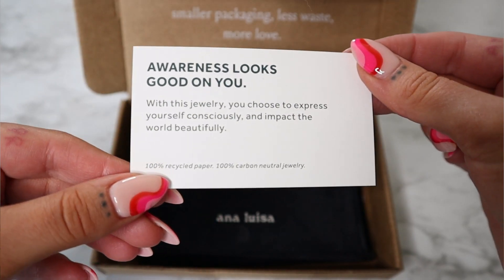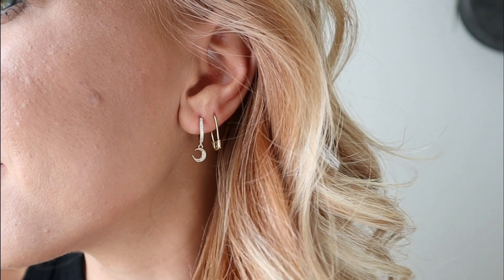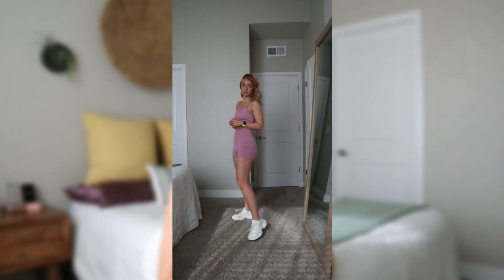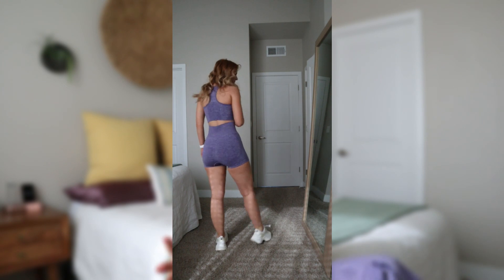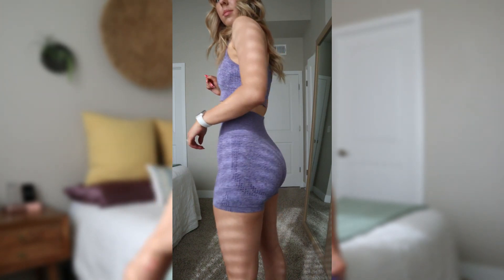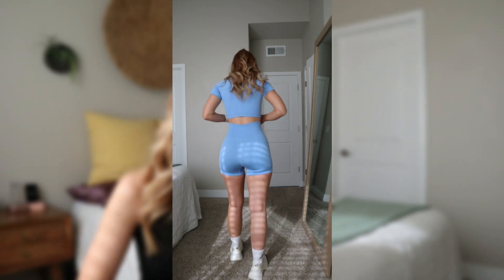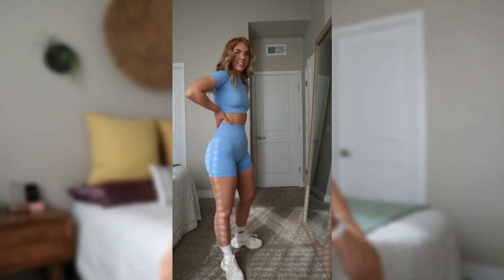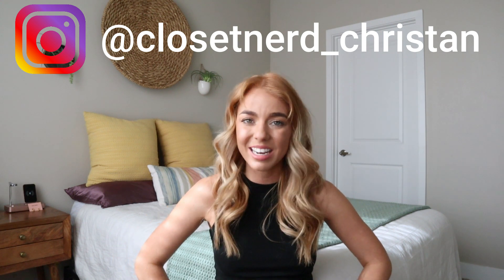AMAZON BIKER SHORT SETS!!!! UNDER $30!!!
I found Ana Luisa Jewelry, starting at $39, and thought they'd be the perfect gift.

I'm OBSESSED with these sets!! They are great to workout in but also make super cute outfits!! Let me know down below in the comments what you want me to review next!!

Biker Shorts Set Links
I bought all my sets in a size Small
OQQ - Purple Set

Toplook - Purple Set

OYS - Blue Set

OYS - Pink Set

My Measurements:
Bust: 32
Waist: 27
Hips: 40

New videos come every Friday to help you live a better life!